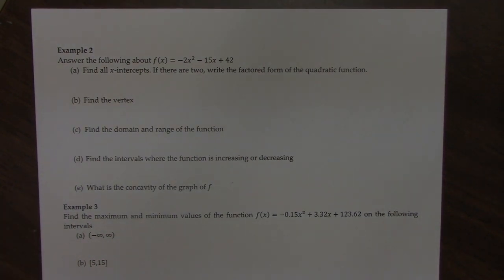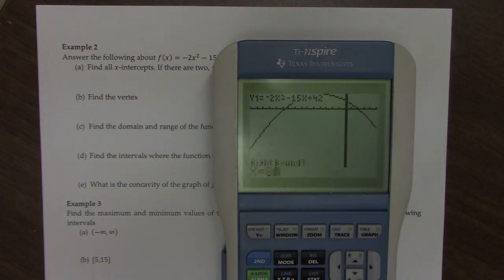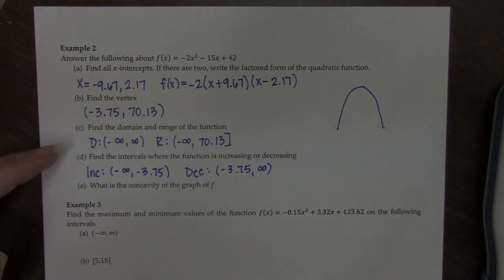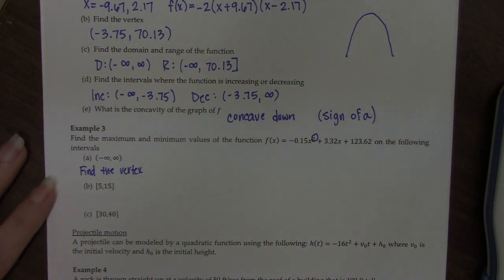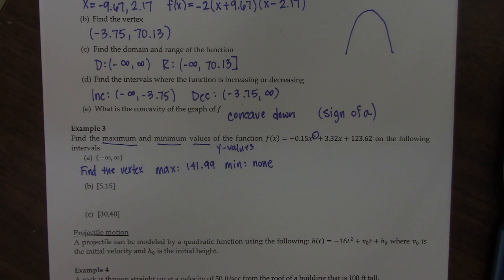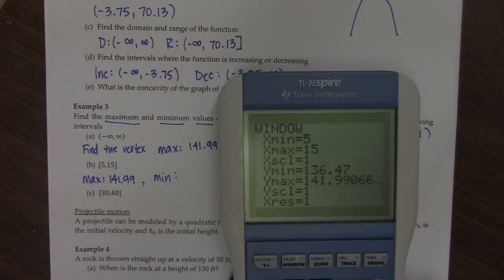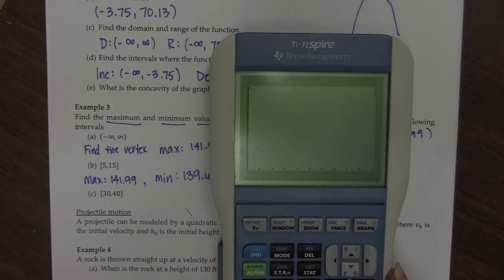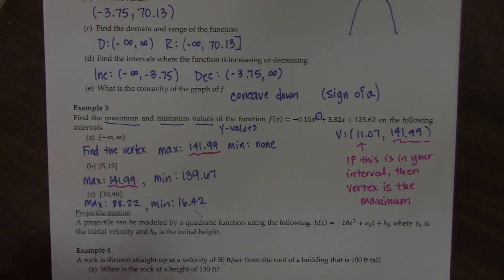Sec 6.1 Example 2-3